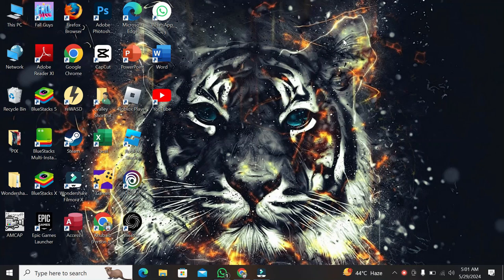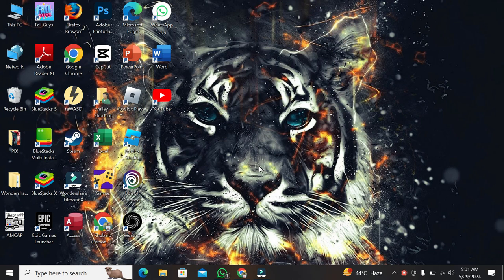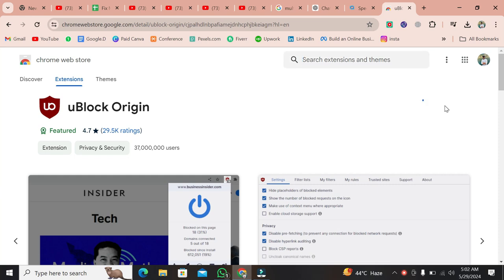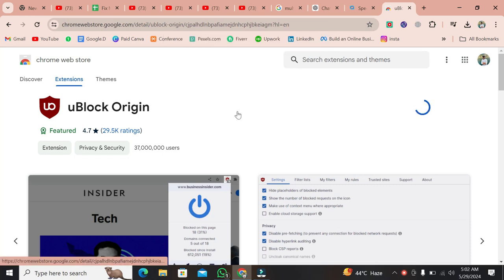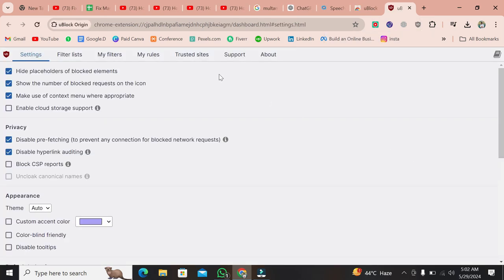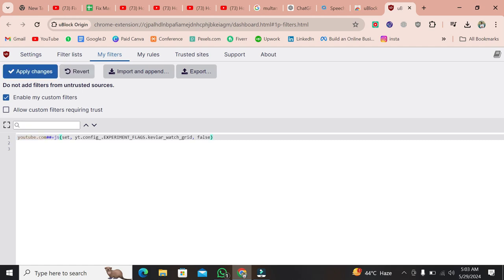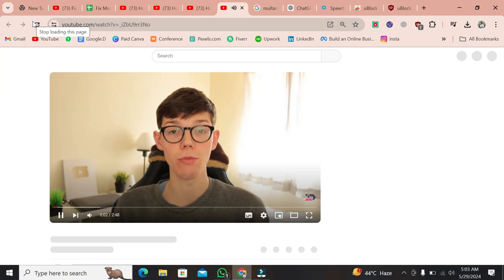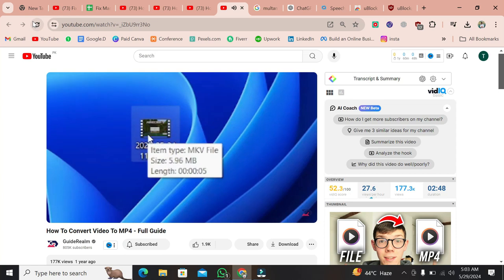How To Change Back To The Old YouTube Layout | UI With Comments Below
Learn how to change back to the old YouTube layout with our easy-to-follow tutorial! In this video, we'll guide you through the steps to revert to the classic YouTube interface, including the old comments UI and layout. Whether you prefer the familiarity of the previous design or have specific features you miss, our instructions will help you restore the classic YouTube layout in no time. Watch now to regain the interface you know and love!